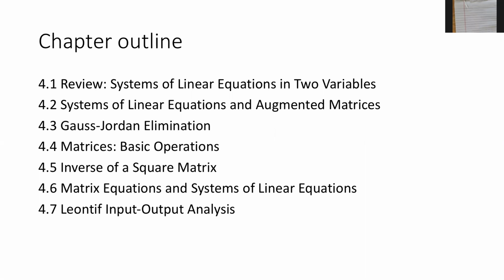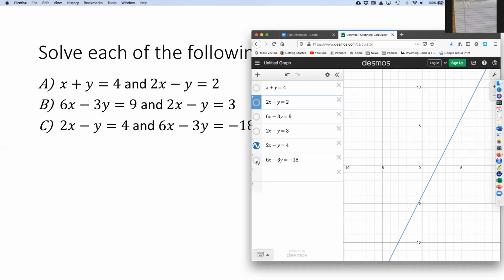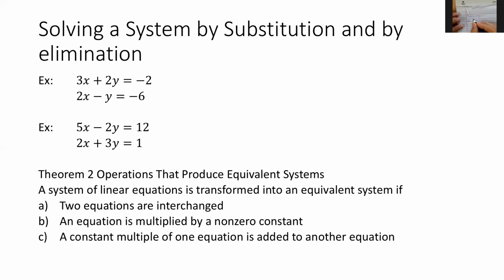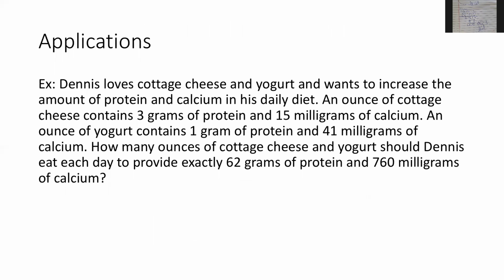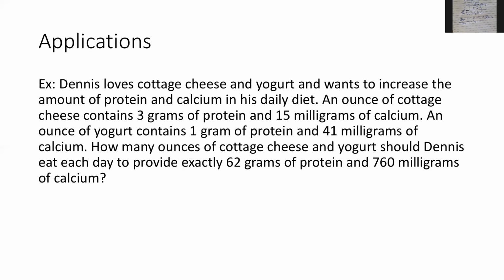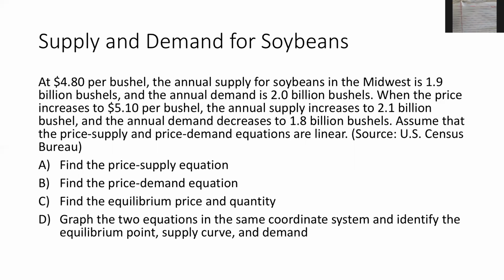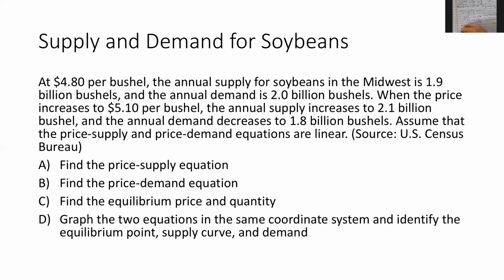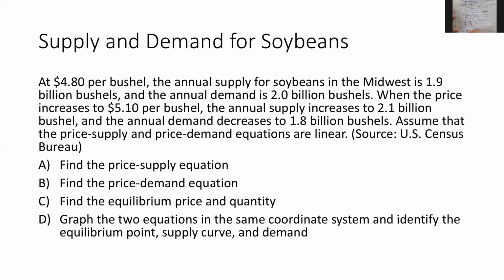Math 2355 - Chapter 4 section 1